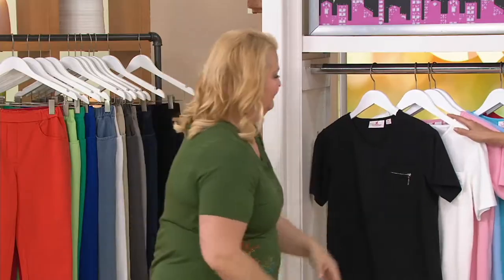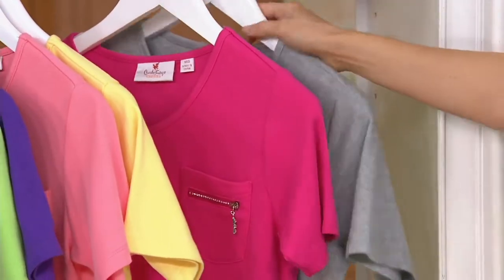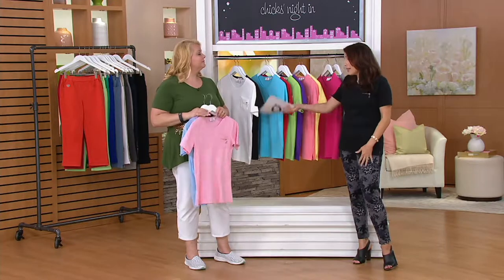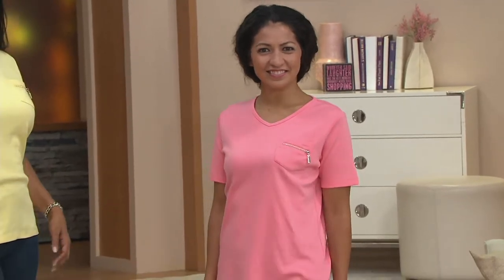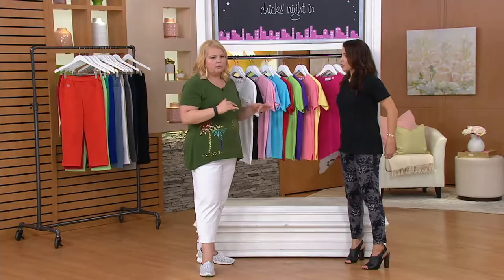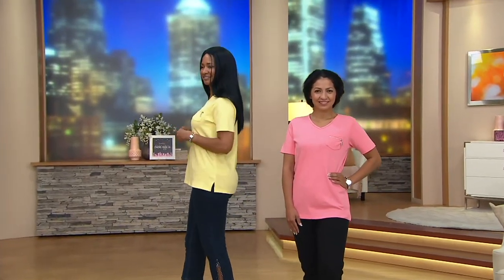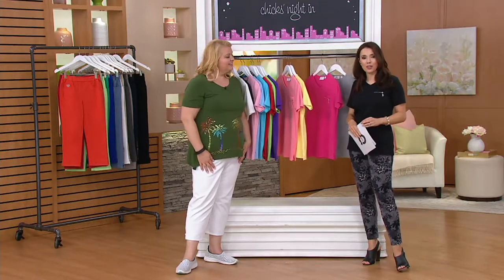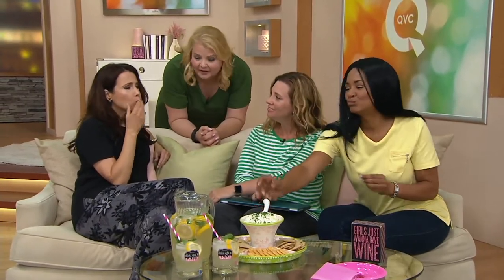Quacker Factory Set of 2 Short Sleeve T-shirts with Zipper Detail on QVC